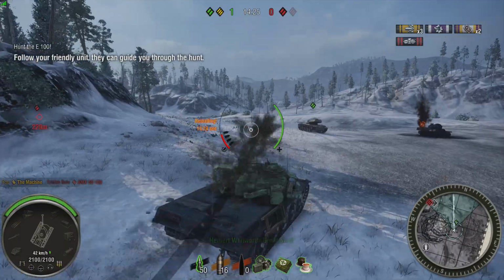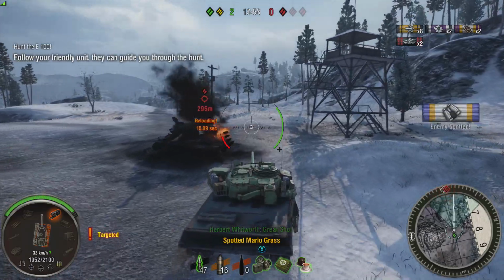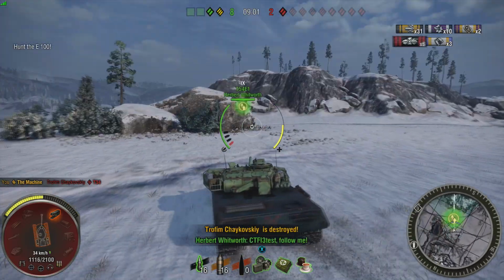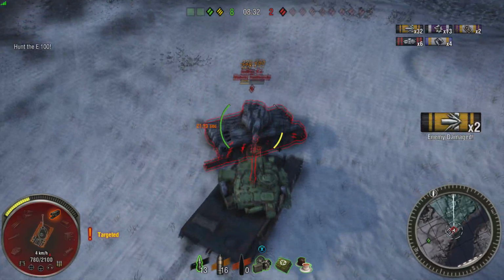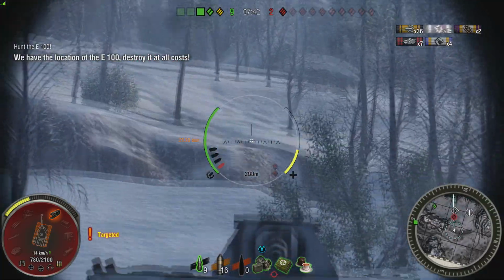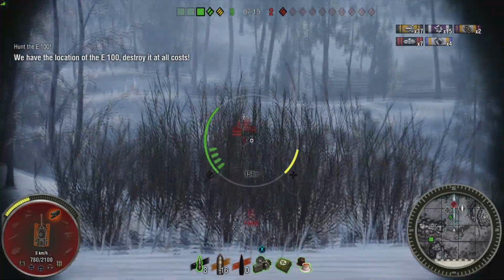THE MACHINE (Tier X Mercenary Heavy Tank) - World of Tanks Console | Tank Preview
World of Tanks: Xbox One - The Machine Preview/Gameplay

Versus bots, SiNz previews the new Tier X Mercenary Heavy Tank, named "The Machine". A tank that combines the hull of an AMX 50B with a Chieftain Mk. 6 turret & the 100mm auto-loading cannon from the TVP 50/51.

Peace,

- SiNz